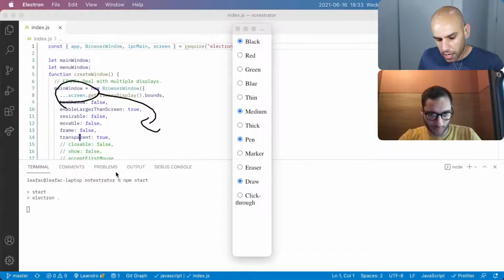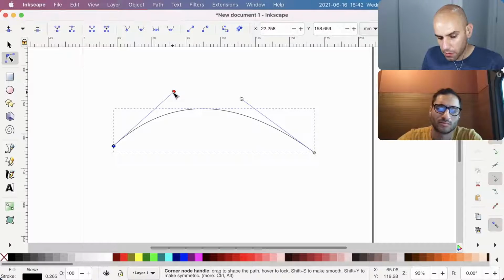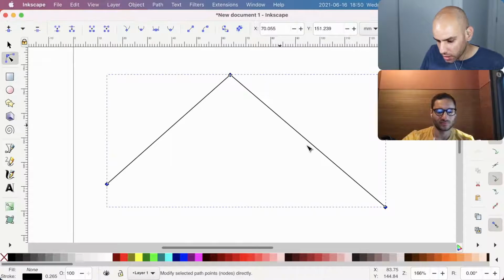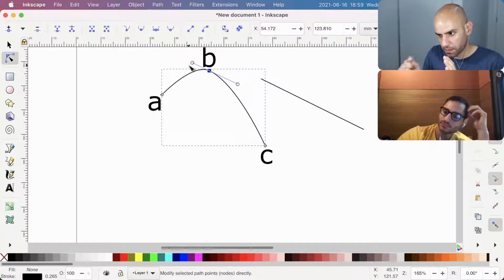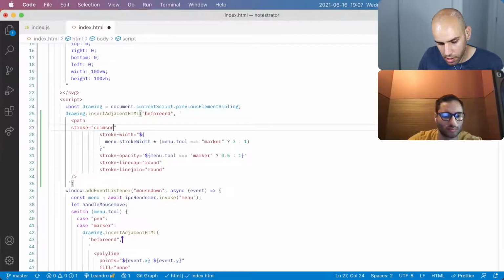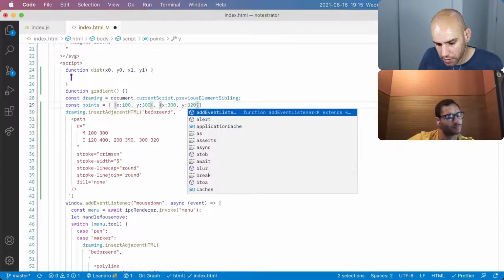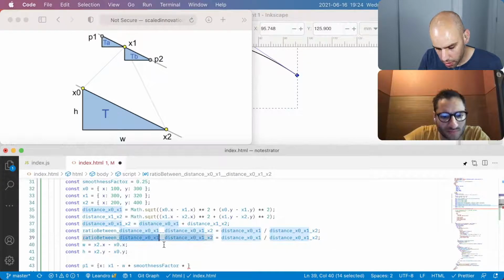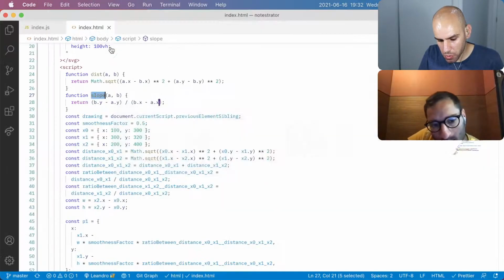Live Coding · Notestrator · An Application to Take Notes on Top of Your Screen · Part 7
With David Adler!

In this session we started the algorithm that will smooth our line segments by computing the control points for cubic Bézier curves.